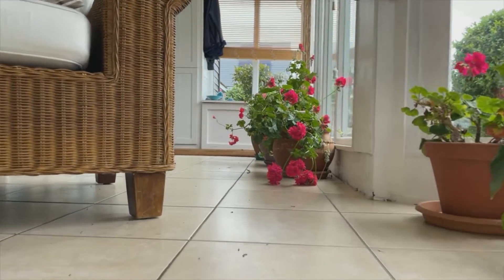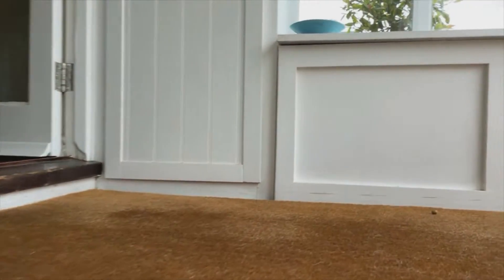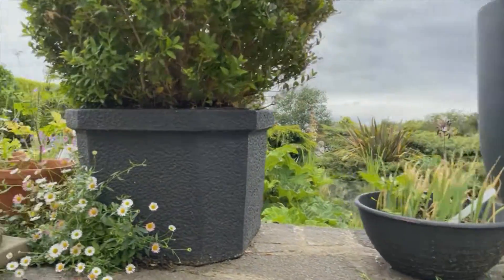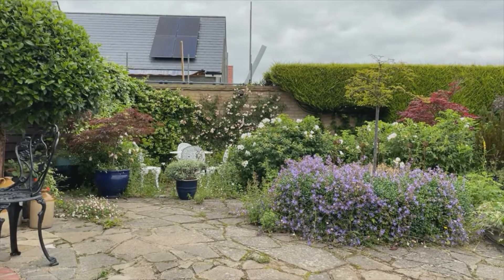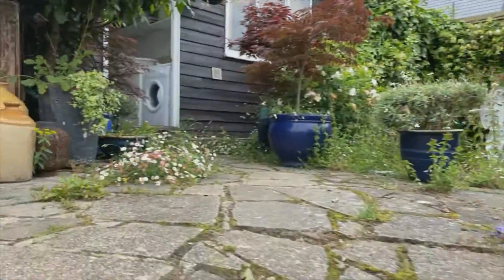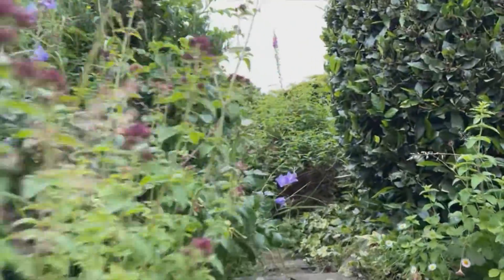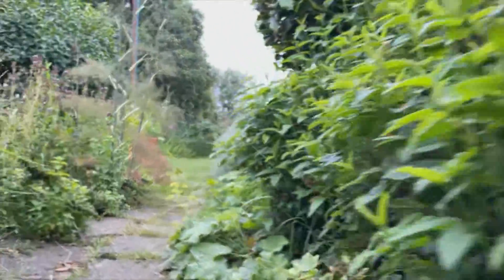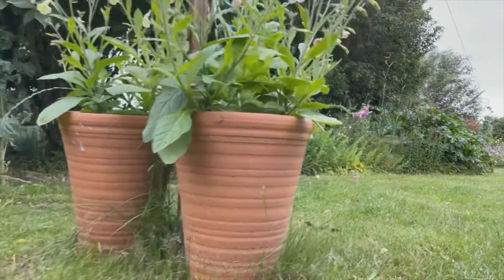Lifestyle Modifications - A Dog's Eye View